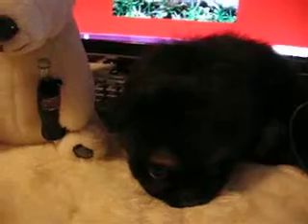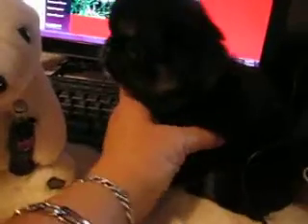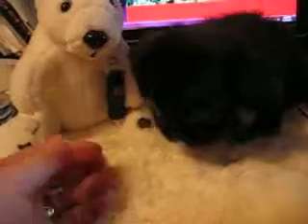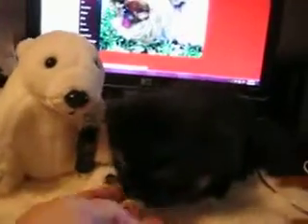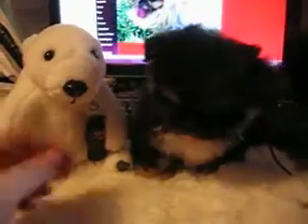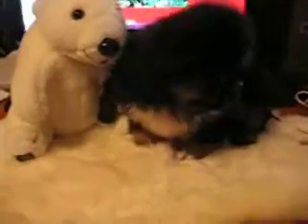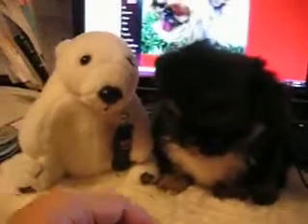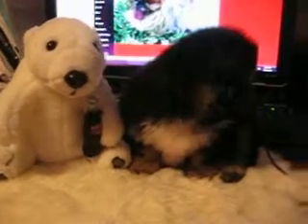LKLs October Gold Pekingese,AKC Lil Ebony 6wk Dec4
Pick up is Here..37341  Mom 7lbs & Dad is 6lbs.

   Lil Ebony Boy is almost 7wks old...he is starting to eat Dry food and is using the litter pan.